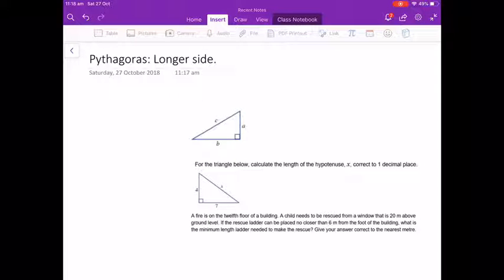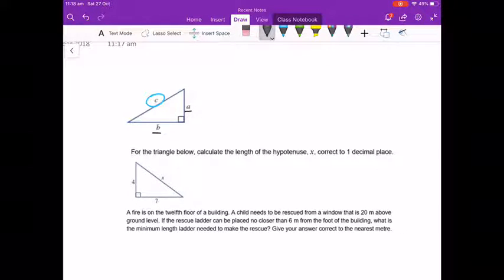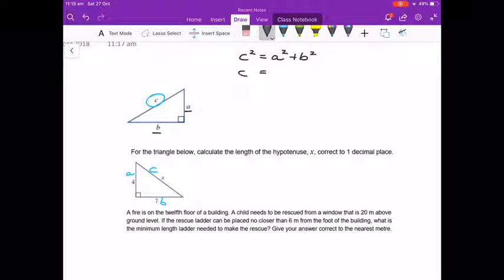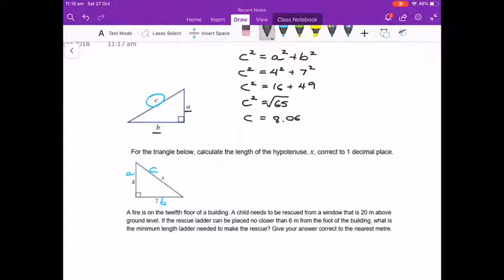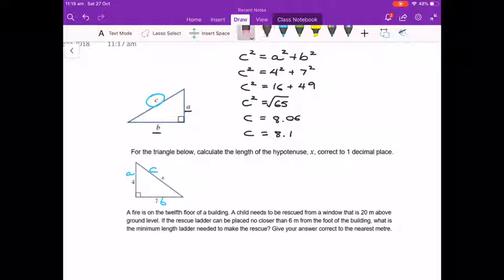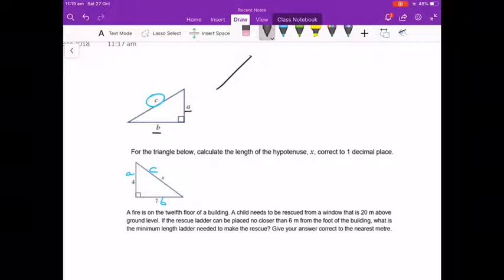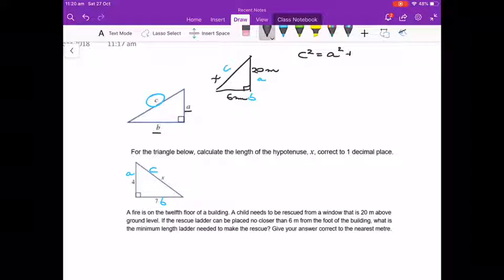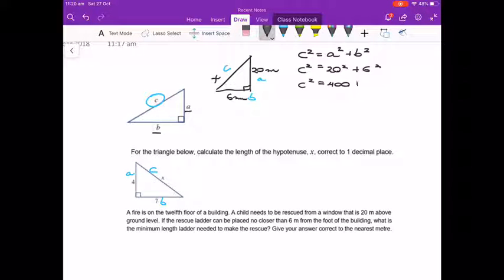Pythagoras: Longer side.